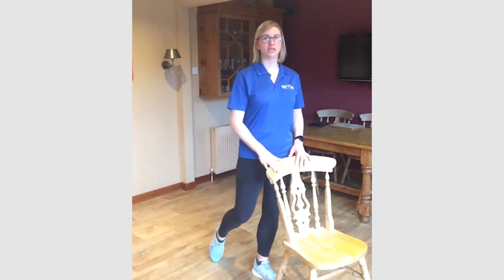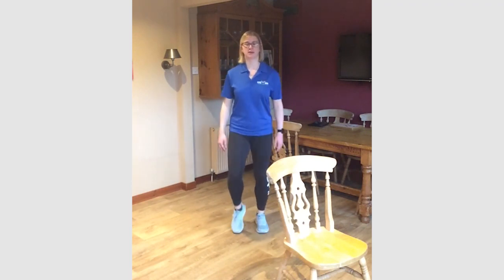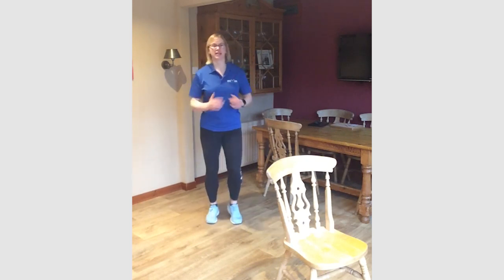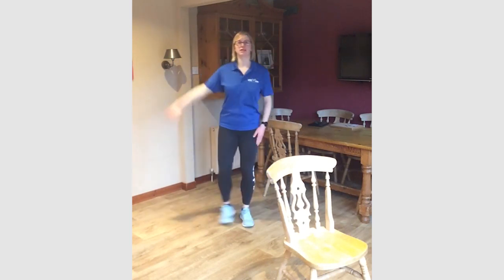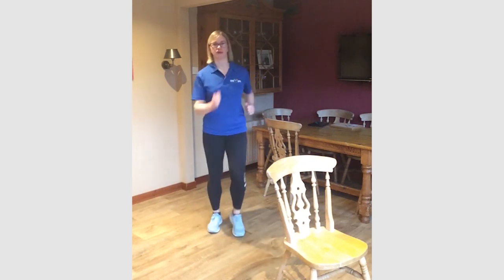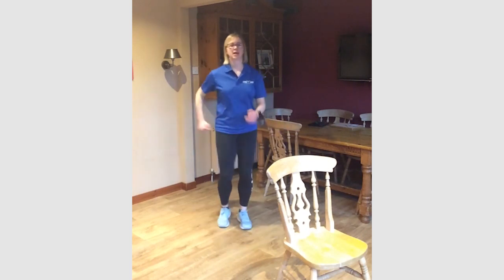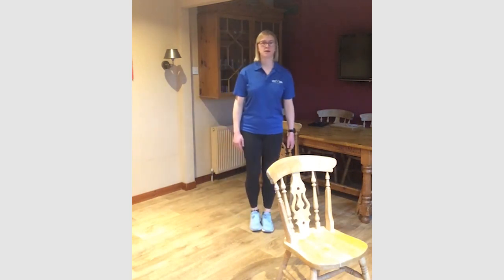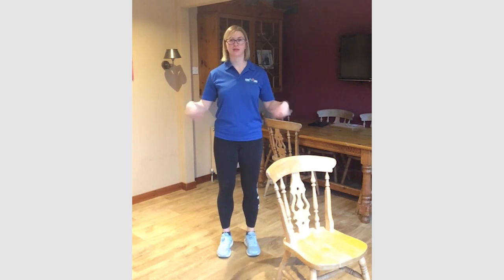Gentle Exercise Class with Jo-Anne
Join Jo-Anne at home for a full length gentle exercise class. It's 40 minutes long, so clear some space, put on some proper footwear, get a chair for support if you need it, and some water to keep hydrated!